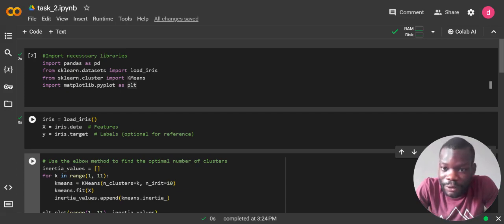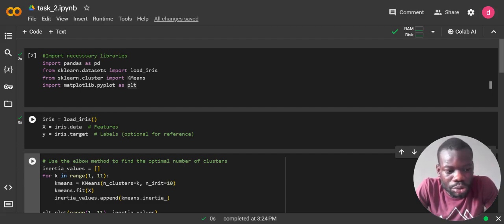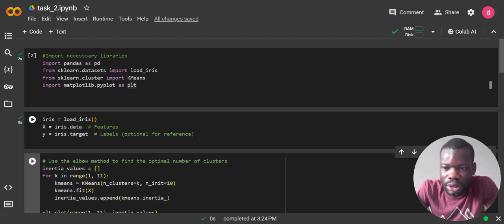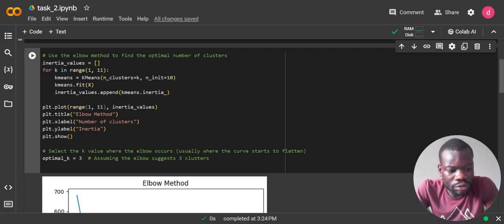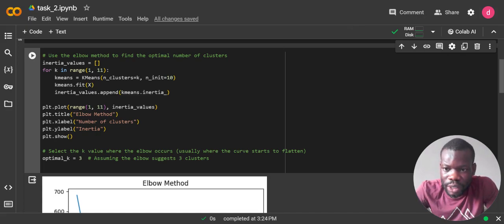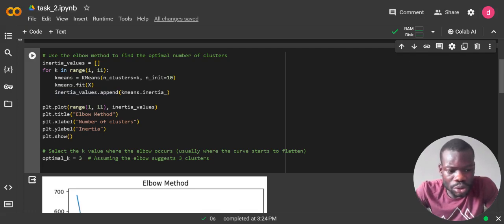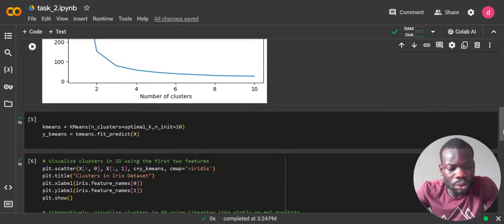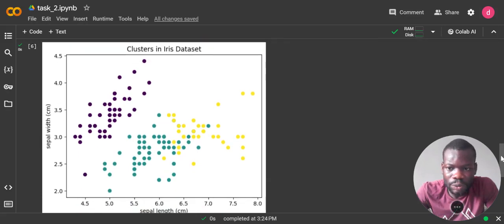K Means Clustering Algorithm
This video explain the steps in creating a k-means clustering algorithm to find optimal cluster in the iris dataset